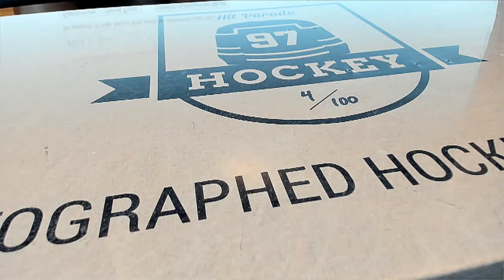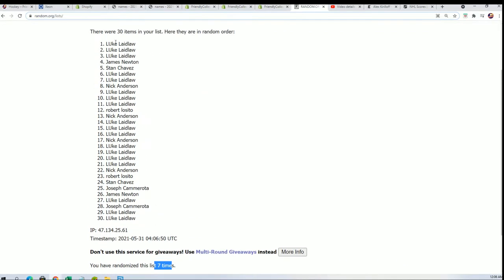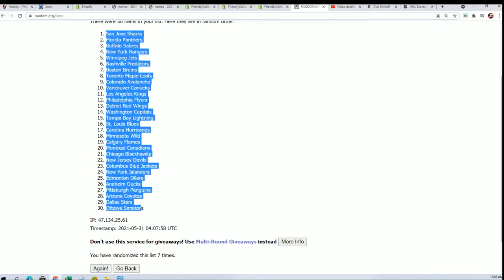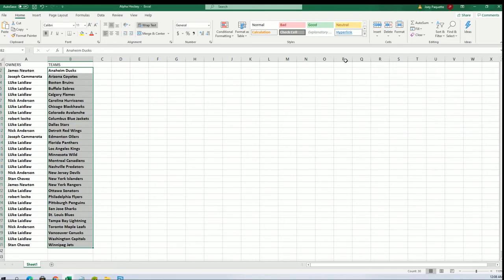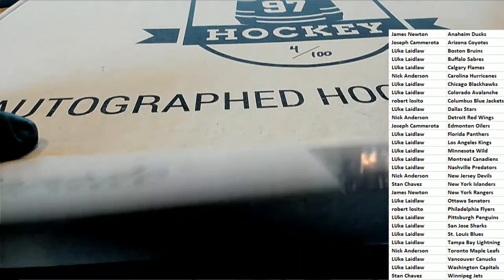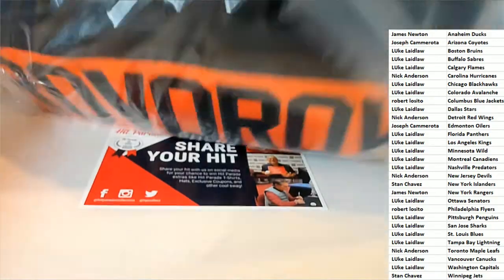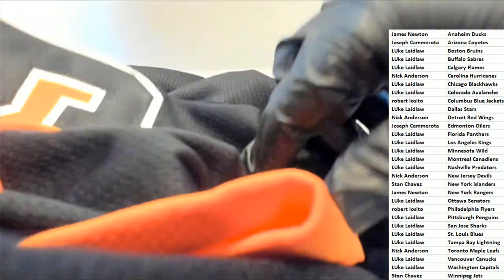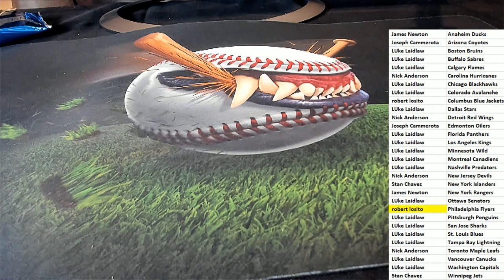2021 Hit Parade Autographed Hockey Jersey Series 12 ID 21S12HPHOCKJERS105